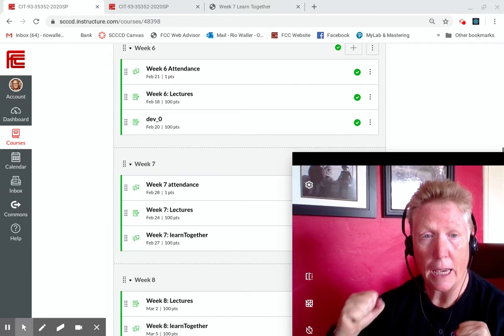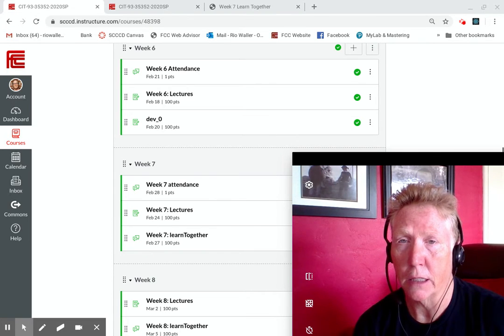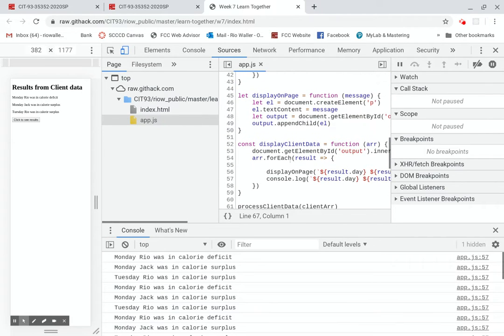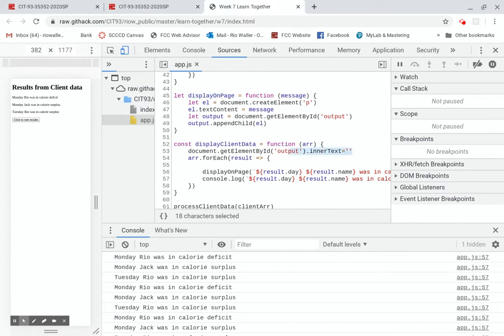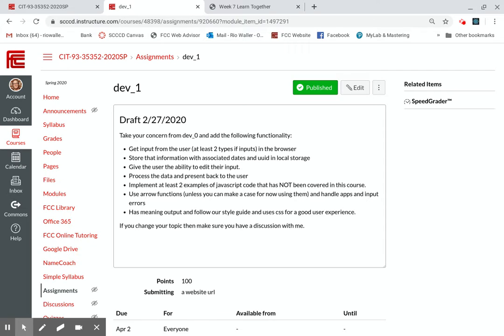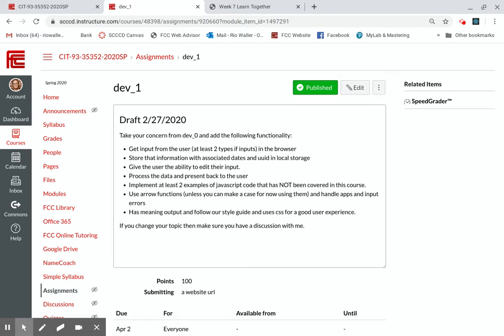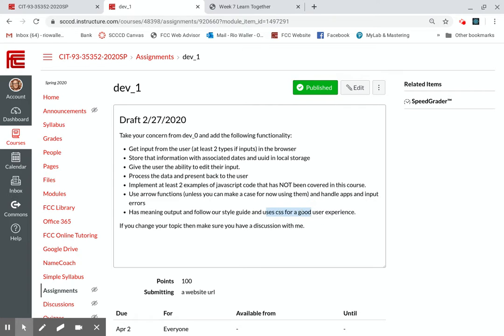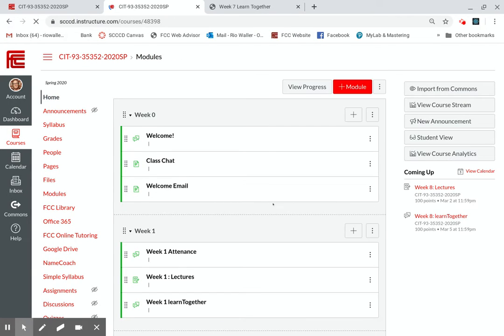CIT93SP20 - Week 8 Attendance